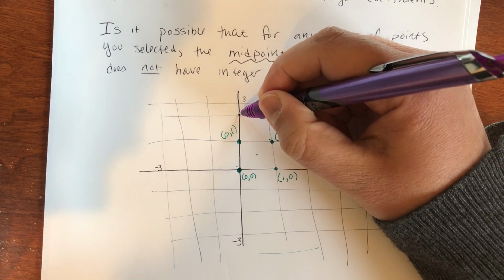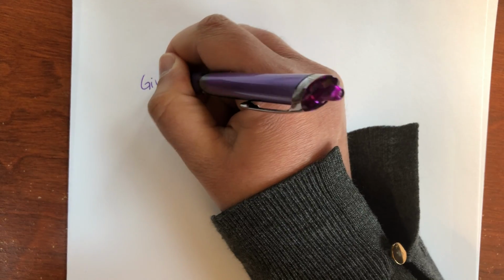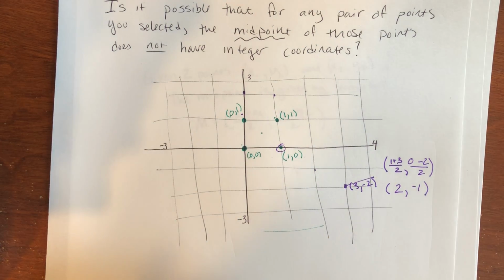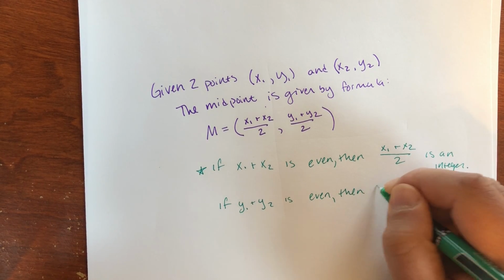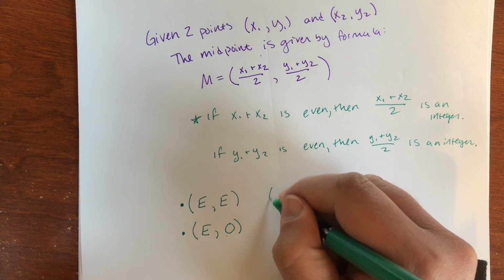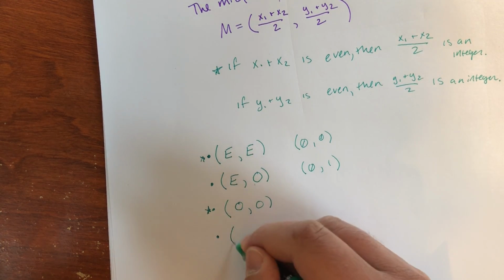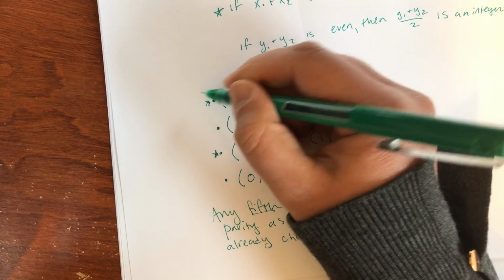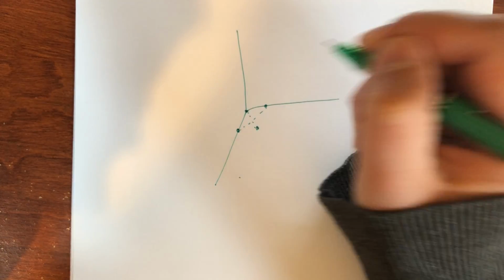Finite Math 2.4 Pigeonhole Principle (part 2)